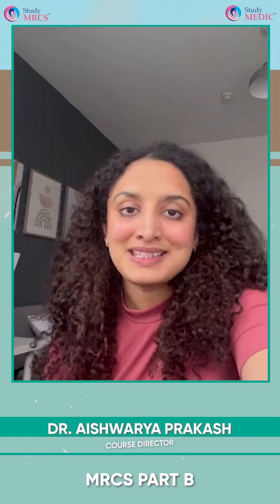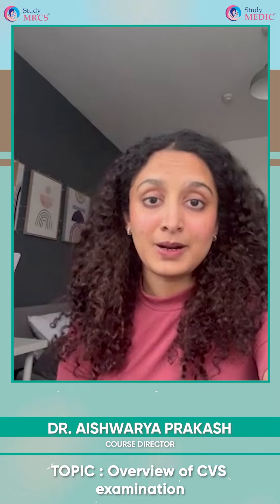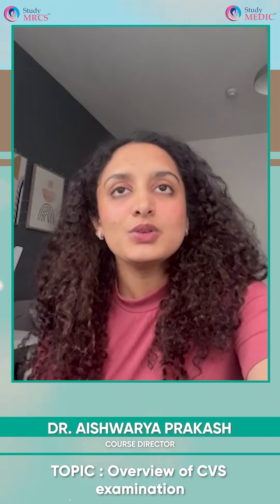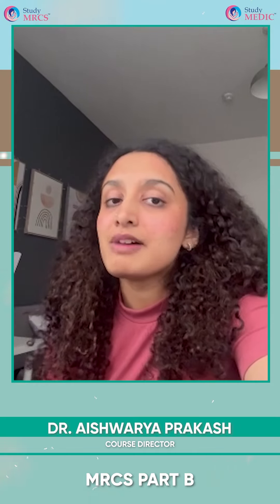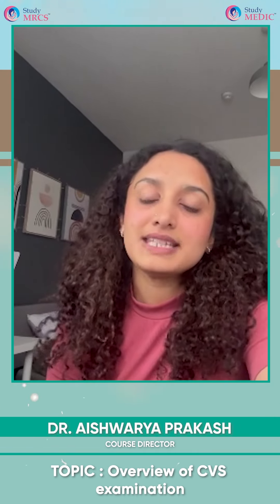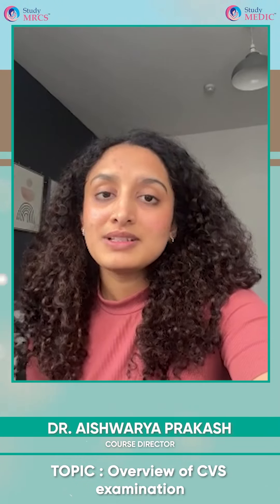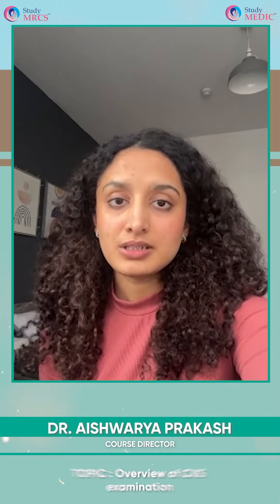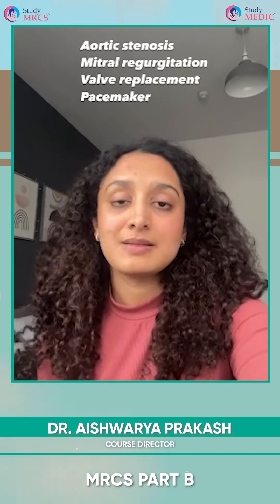MRCS Part B |Overview of CVS examination | Dr. Aishwarya Prakash | StudyMRCS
Gain valuable knowledge on the 'Overview of CVS examination' from Dr. Aishwarya Prakash.

StudyMRCS Part B offers carefully curated courses designed to boost your learning and refine your medical expertise.

StudyMEDIC - Delivering Medical Education Beyond Boundaries.

Happy Studying!
Team